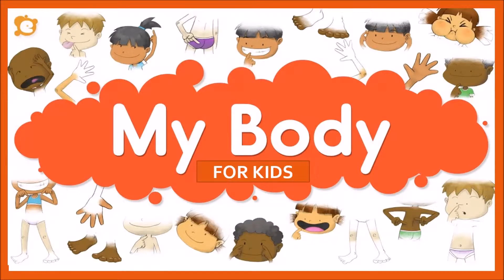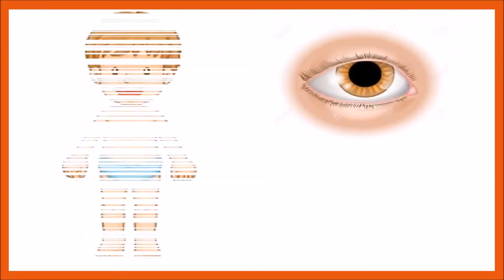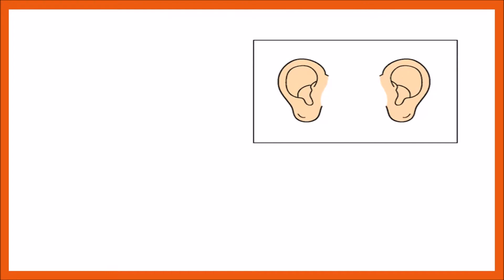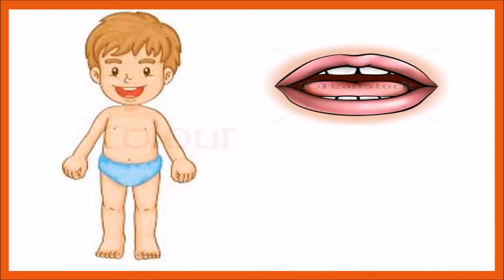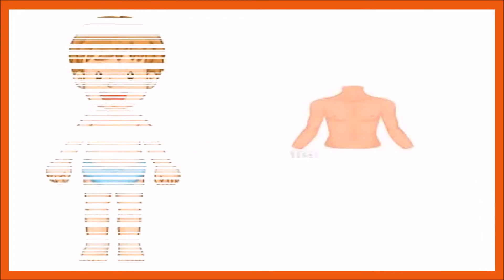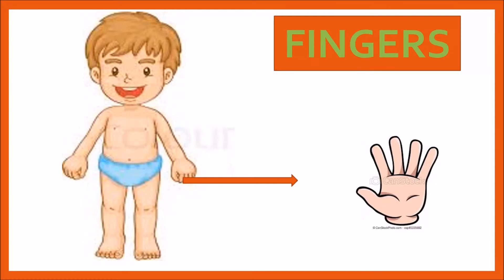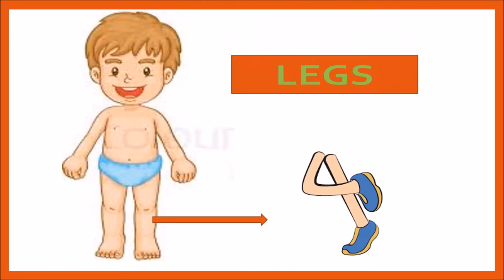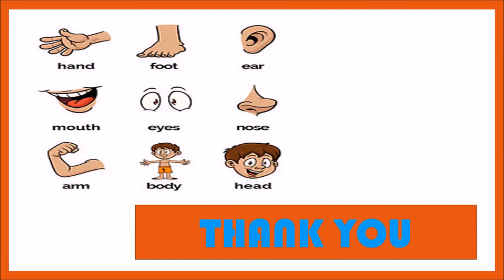Body parts for kids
Hello Viewers,

School Studies proudly presents a science video for children.

Today we will discuss about Body parts for kids or Learning body parts for kindergarten or Parts of the body songs for Kindergarten

Names of body parts